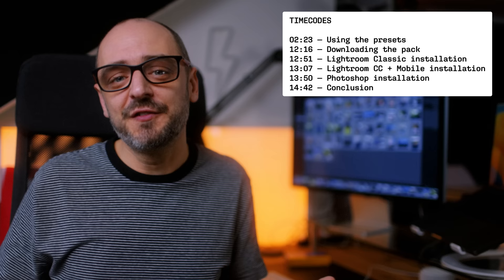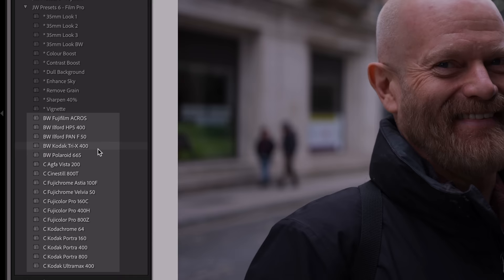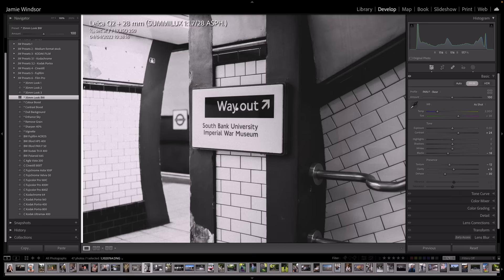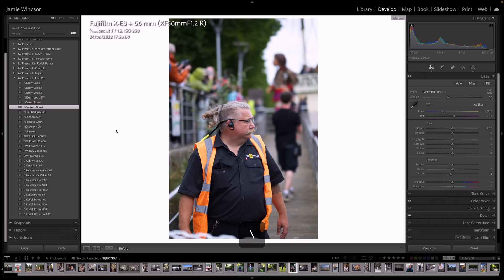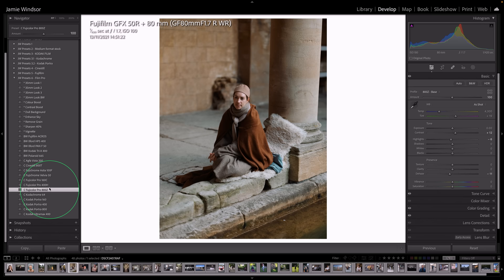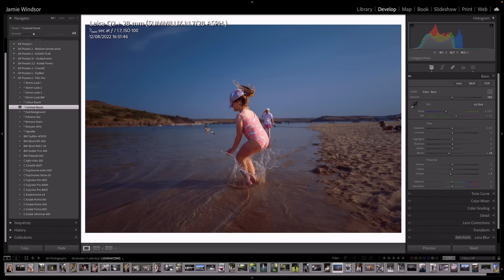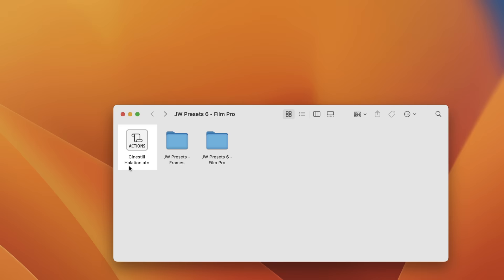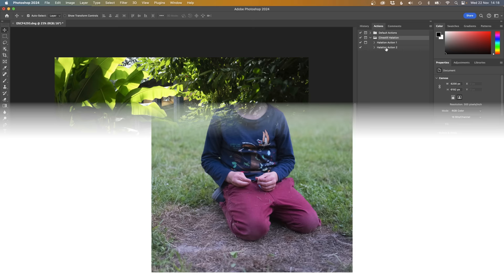Get a REALISTIC FILM LOOK with these LIGHTROOM PRESETS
0:00 - Samples
02:23 - Using the presets
12:16 - Downloading the pack
12:51 - Installation - Lightroom Classic
13:07 - Installation - Lightroom CC + Mobile app
13:50 - Installation - Photoshop
14:42 - Conclusion

A selection of 17 Adobe Lightroom presets based on the looks of classic film stocks.

Compatible with Adobe Lightroom CC (version 7 and above), Adobe Lightroom Classic (version 13.0.2 and above), and Adobe Photoshop CC (version 16.0.1 and above).
These must be the Creative Cloud versions.

If you are experiencing problems getting them to install and work, please make sure you are running the latest update of Lightroom as the presets utilise very new features and may flag errors if used in an older version of Lightroom.